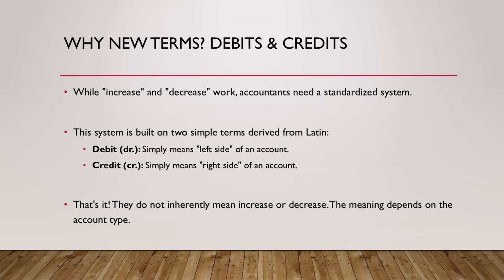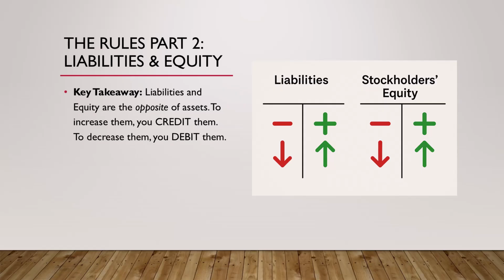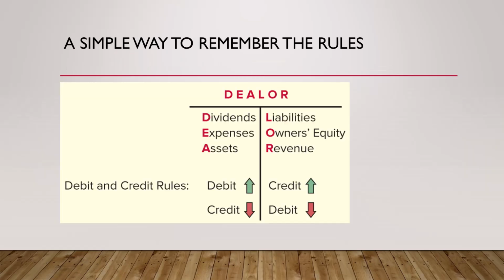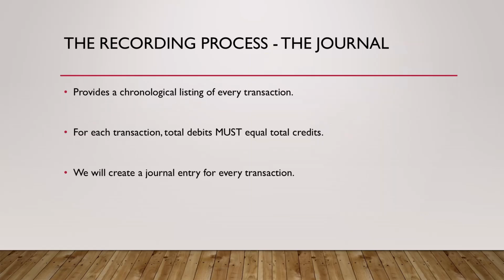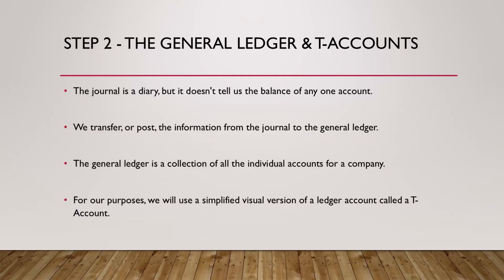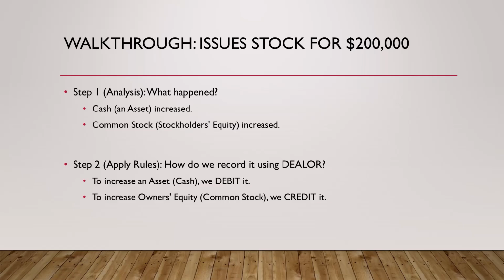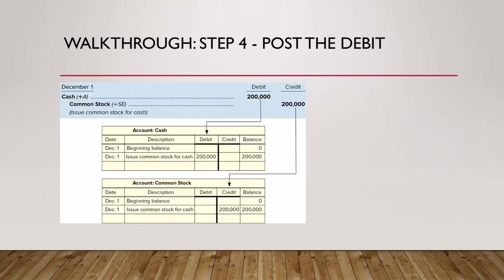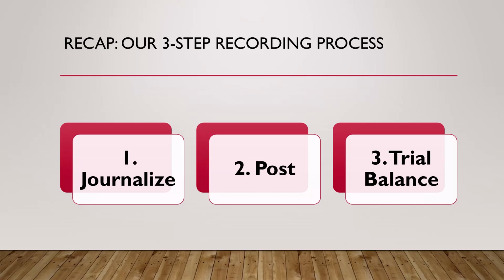Chapter 2 Debits, Credits, and Recording Process